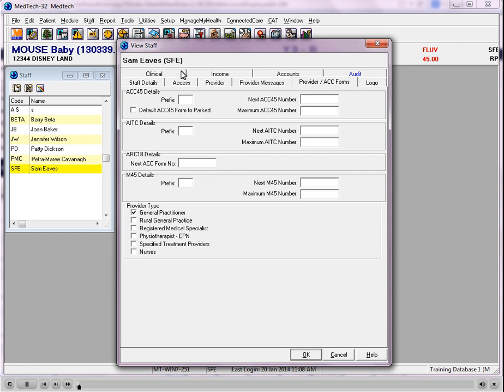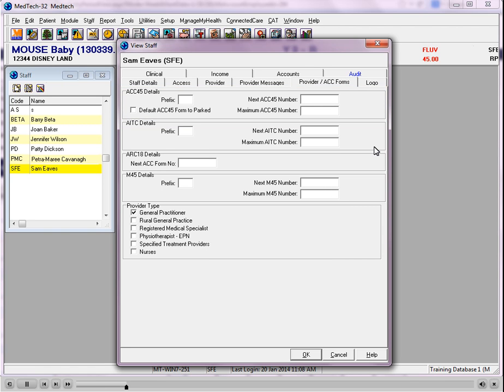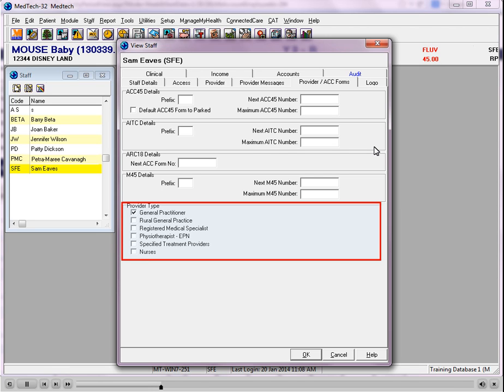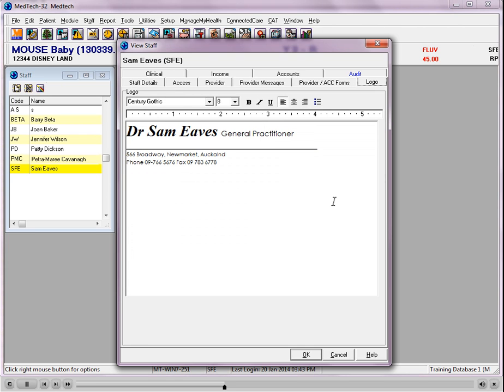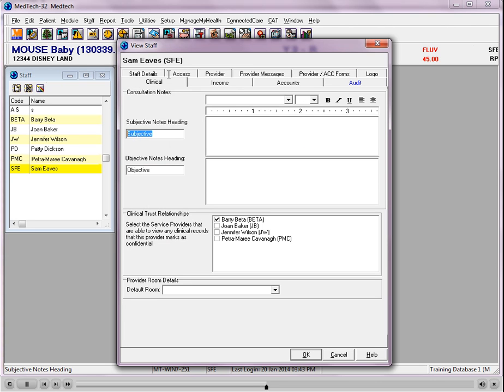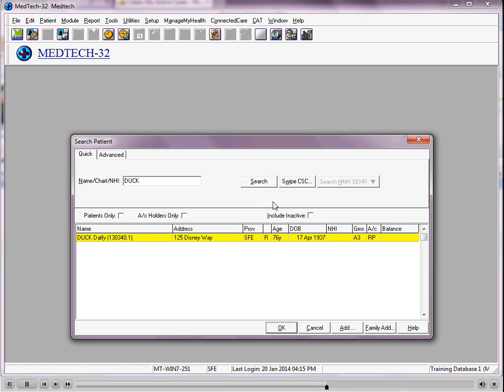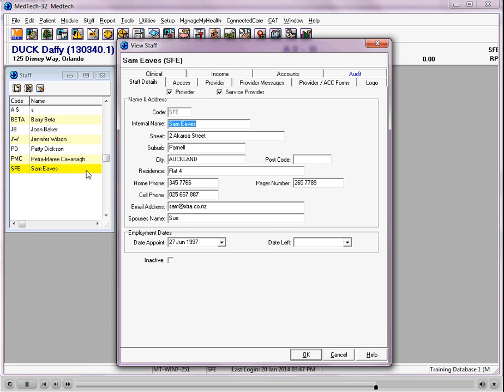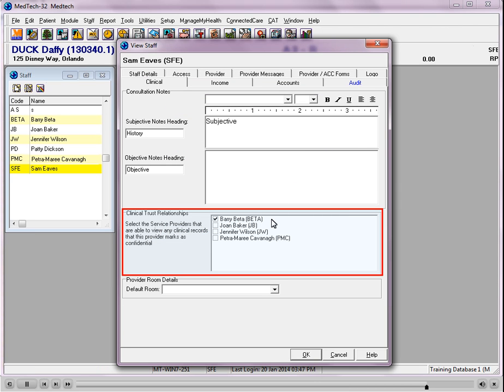STAFF SETUP Acc Forms, Logo and Clinical